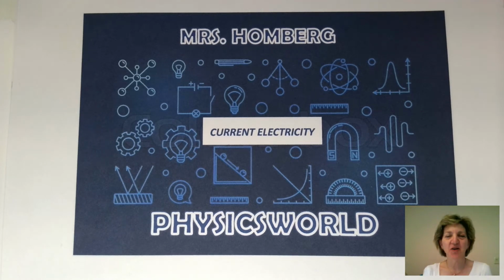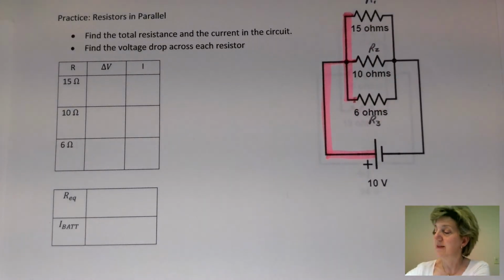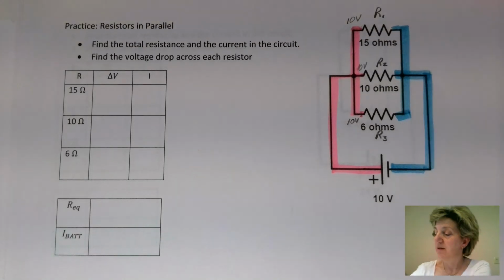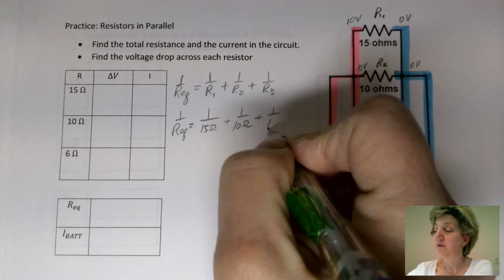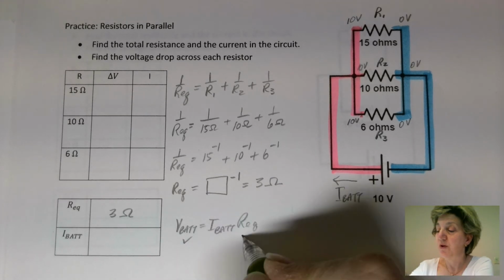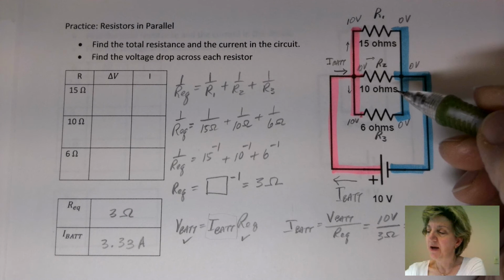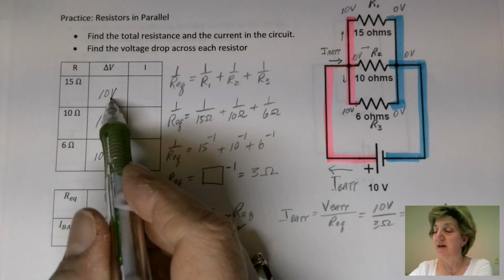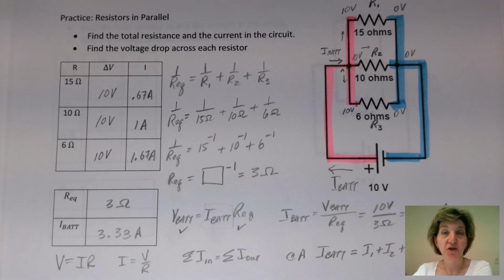HPHYS Current Electricity Parallel circuit 1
Warning: This particular video is a bit laggy. Others are fine.
A basic parallel circuit is analyzed. All the currents and voltages are calculated.